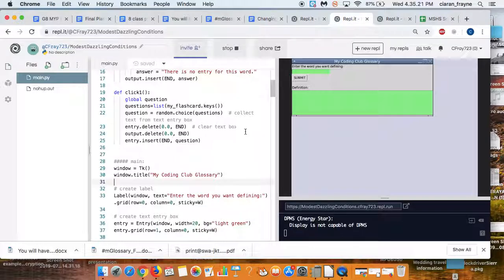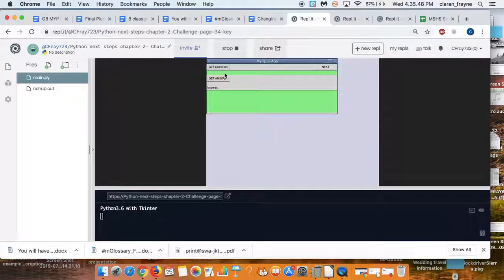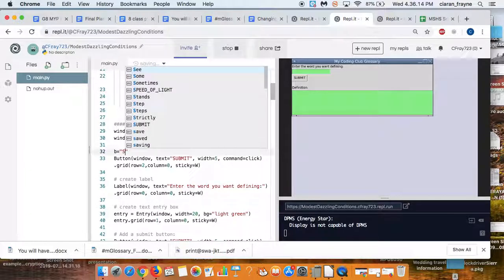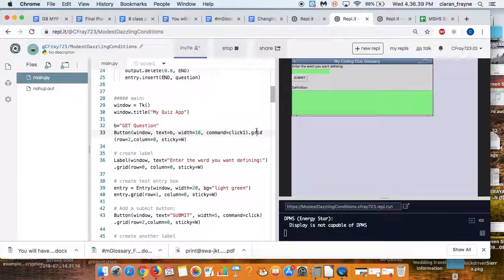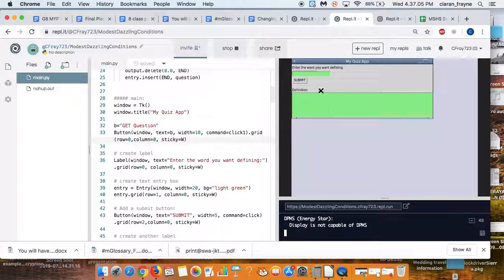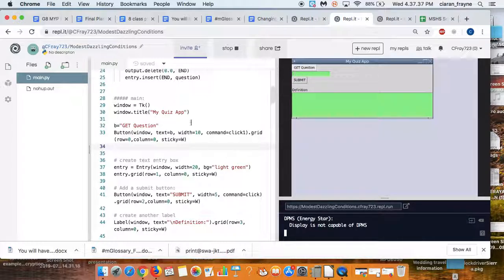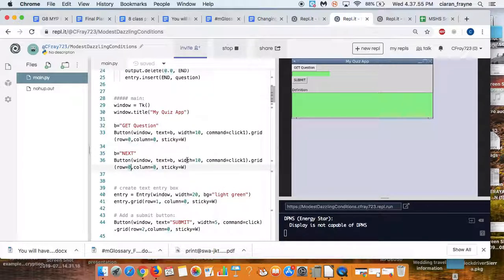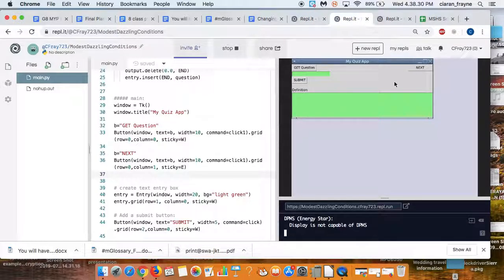Challenge turning my glossary into a quiz part 4 title, and creating the extra buttons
Changing my glossary into a quiz app.